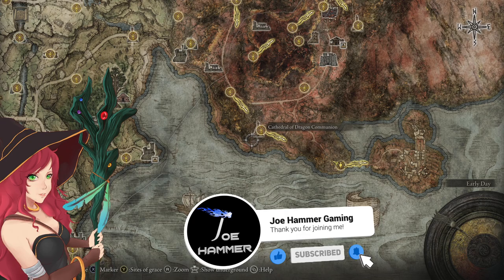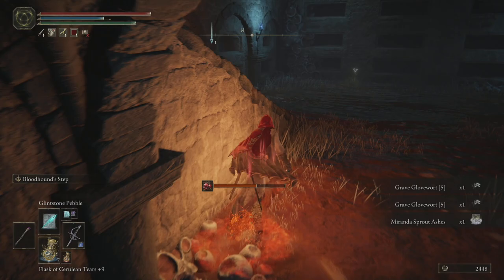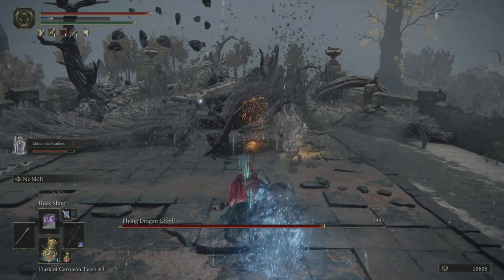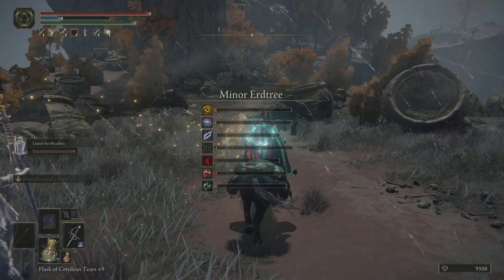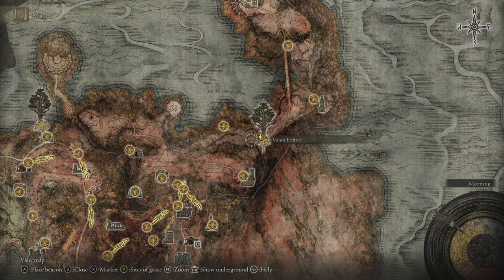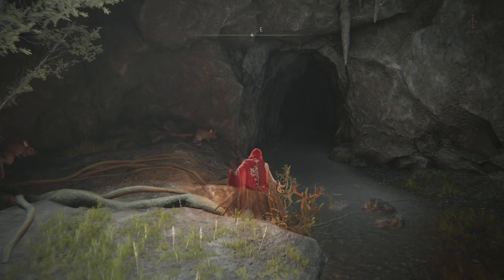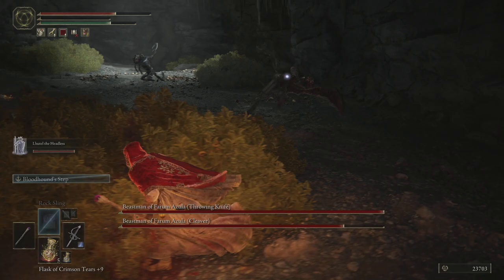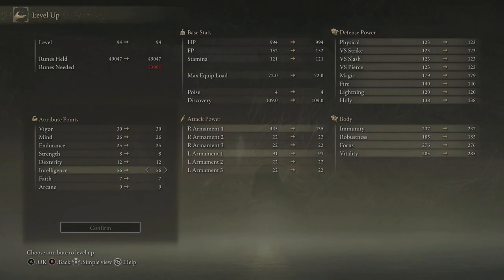Part 69 - Caelid Catacombs & Dragon Barrow Cave - Elden Ring Mage Walkthrough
Part 69 - Caelid Catacombs walkthrough & Dragon Barrow Cave walkthrough - Elden Ring Mage Walkthrough Guide Series

Welcome to my  Elden Ring Astrologer Guide series for start of the caelid catacombs walkthrough. This Elden Ring Caelid Catacombs walkthrough & Dragon Barrow Cave walkthrough for the astrologer will work best for elden ring mage builds going through the game. Elden Ring is an amazing adventure and I hope this walkthrough focused on an astrologer-style gameplay guide will help you on your way. The astrologer class has the strongest start for a specific pure mage build and so that is what we will be starting with. My elden ring astrologer build will not be investing in the usual weapon parameters to enforce my build using spells to progress through Elden Rings challenges. My Elden Ring Astrologer guide and gameplay will make for a fun playlist that I hope you will enjoy your time with the channel and stay with me through this elden ring astrologer 100% walkthrough. Caelid Catacombs walkthrough & Dragon Barrow Cave walkthrough guide takes place in Caelid

This is going to be my Updated Walkthrough for Elden Ring recorded on PC rather than PS4. I'm going back to my roots as a wizard/mage as I prefer that style especially after using a strength build and finding that much less entertaining. This character will focus VERY heavily on using spell casting to complete the game. I will show all unique and key item locations so that you can use them and should in theory have an easy time than I do. I hope you enjoy your time in Volcano Manor Walkthrough

In this episode we will be creating the complete Volcano Manor Walkthrough Guide and heading to some of the upper areas to get all of the loot up there! I hope this walkthrough helps you to progress through Volcano Manor easily.

Timestamps;
0:00 Caelid Catacombs Walkthrough Intro
1:00 Caelid Catacombs Entrance
3:04 Caelid Catacombs Boss
4:50 Bridge Dragon
8:15 Erdtree Avatar
11:53 Dragon Barrow Cave Walkthrough
15:24 Dragon Barrow Cave Boss

That Concludes my PUREST Mage Playthrough - Elden Ring Astrologer  Walkthrough Part 1 - Astrologer Starting Class Video which is the beginning of the best astrologer walkthrough series on Youtube. My elden ring astrologer gameplay walkthrough guide will show you how to get through all of elden ring so that you can see the endings. Astrologer build gameplay of the Caelid Catacombs walkthrough & Dragon Barrow Cave walkthrough in Elden Ring.